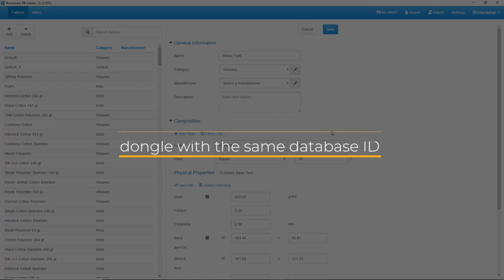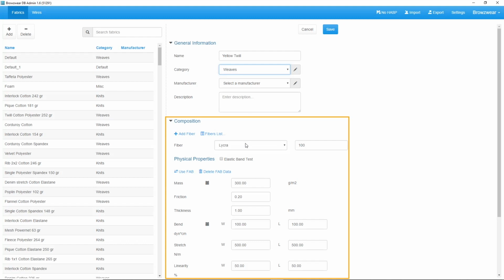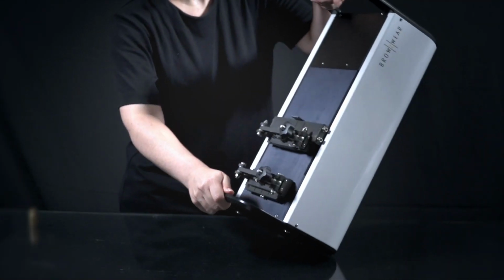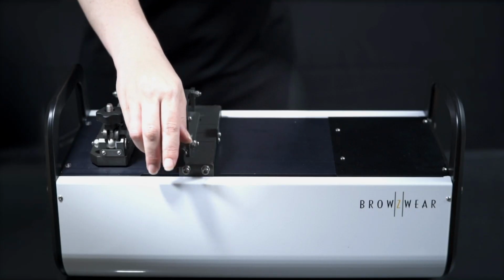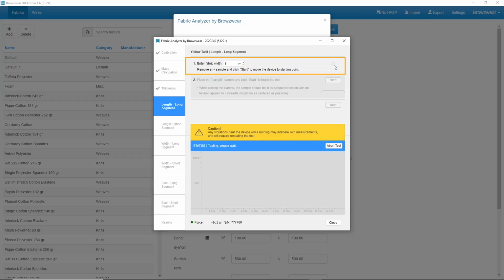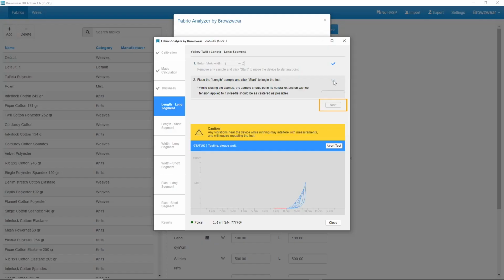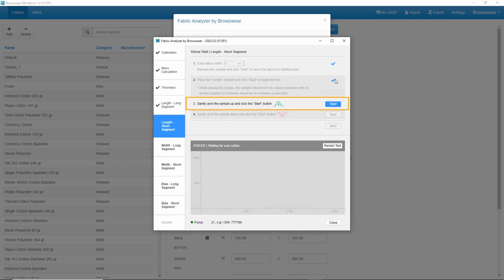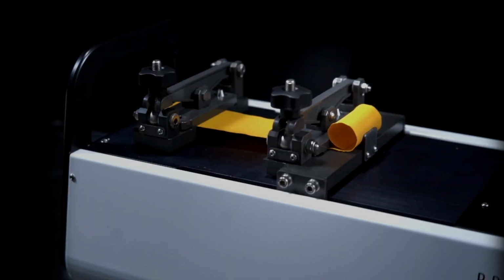Thiết lập FAB - Phần hai - Sử dụng FAB 2.0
Phần hai - Sử dụng FAB 2.0

Video sau đây hướng dẫn bạn cách sử dụng FAB 2.0 để thêm các chi tiết vải vào cơ sở dữ liệu của riêng bạn.